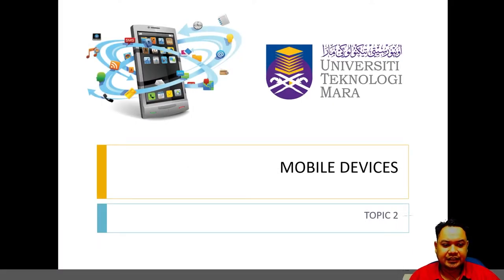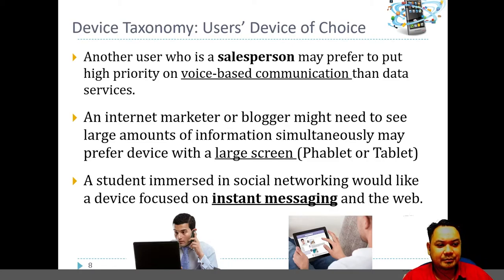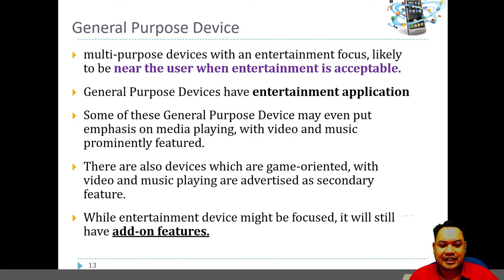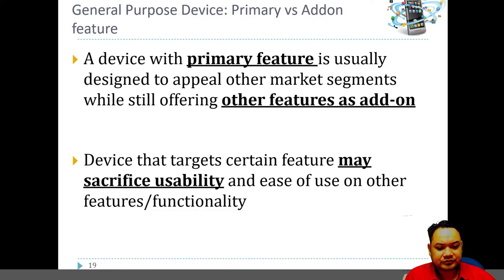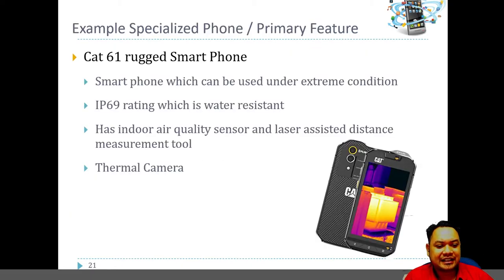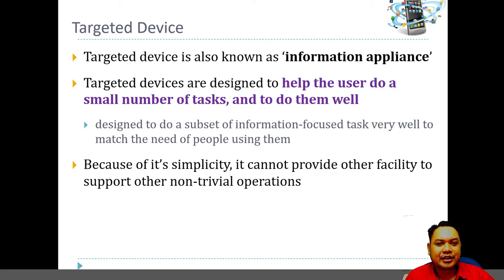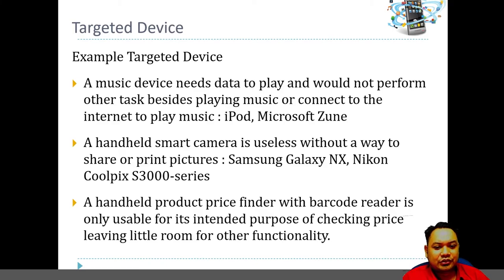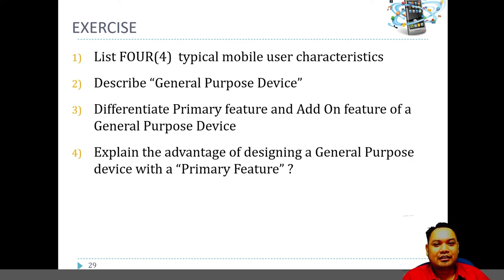Mobile Technology: General Purpose Devices